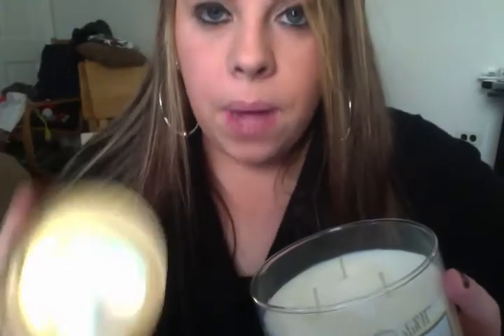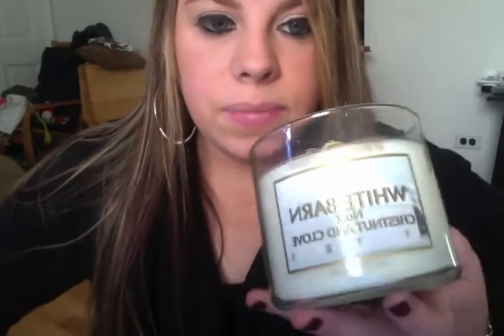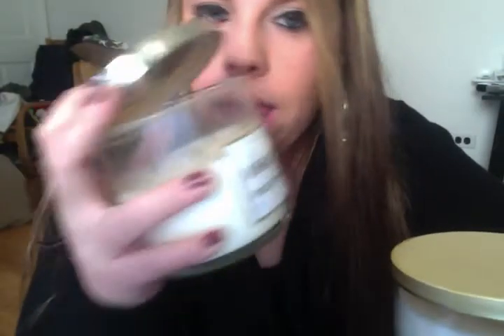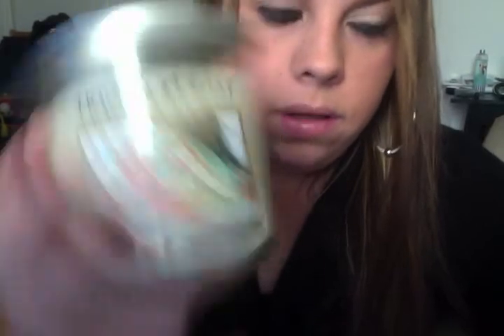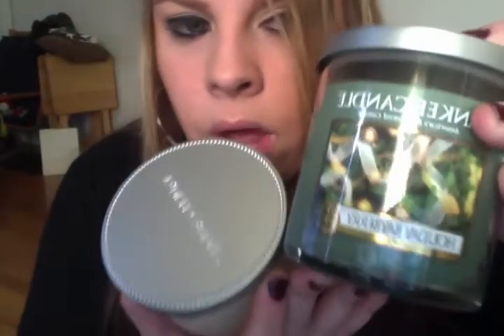Slatkin Holiday Scent Review 2012